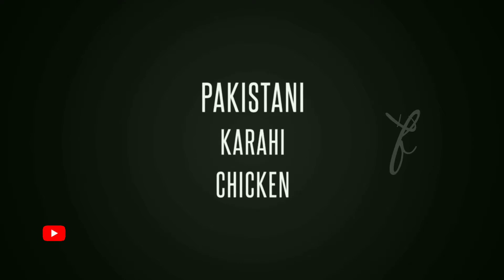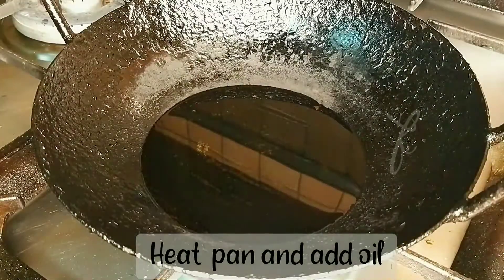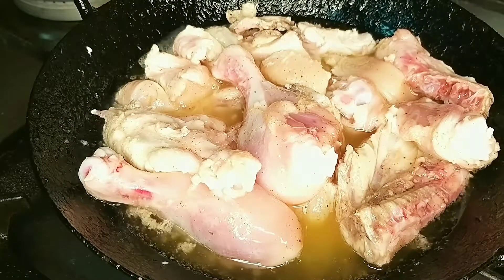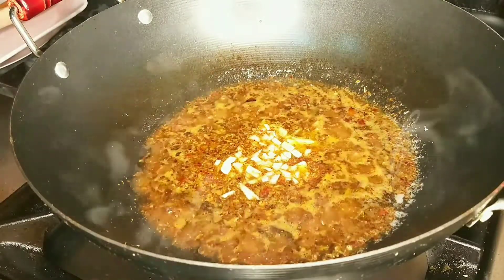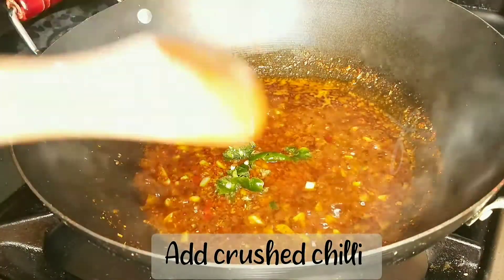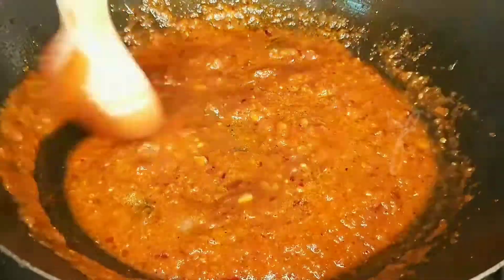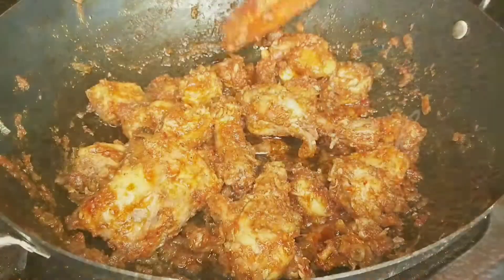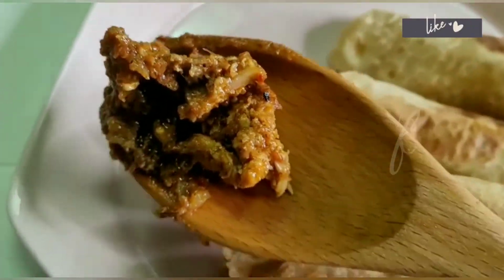Pakistani karahi chicken - Restaurant style Kadai chicken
welcome to kitchen_bea

Here's a spicy, restaurant-style recipe for chicken karahi. The kind of karahi you get on Dhaba (street restaurants) of Karachi when you travel to Pakistan. Karahi is most famous amongst all curries of Pakistan and very easy to make.

◇Recipe◇

chicken-1 kg
pepper powder- 1tbsp
salt as needed
onions-2 medium
tomato-2
ginger julienne- 1 tbsp
green chilli-5 or 6
chilli julienne- for garnish
lemon for garnish
oil

masala  for dry roast:
coriander seed- 1 tbsp
cumin seeds-1 tbsp
kasuri methi/ fenugreek leaves-1 tbsp

☆join our fb group...kitchen before everything always👭👭